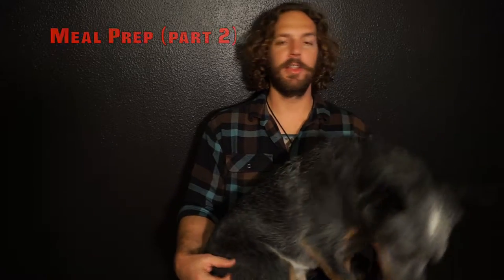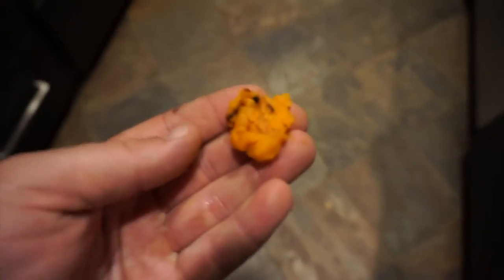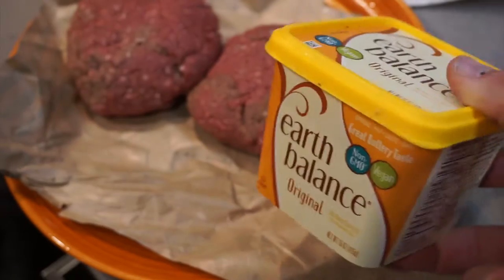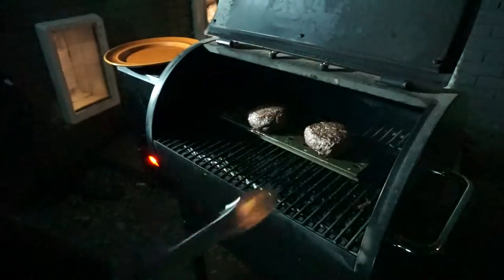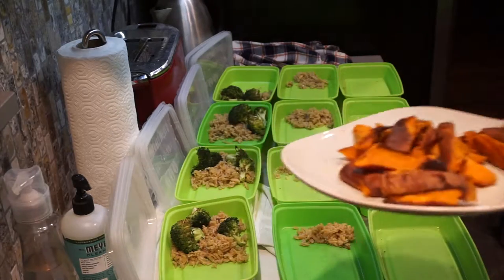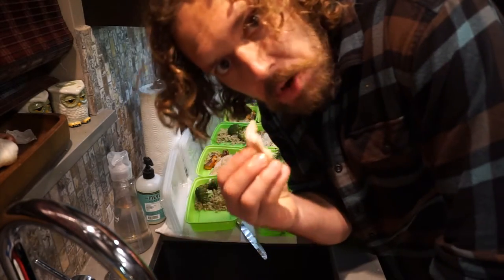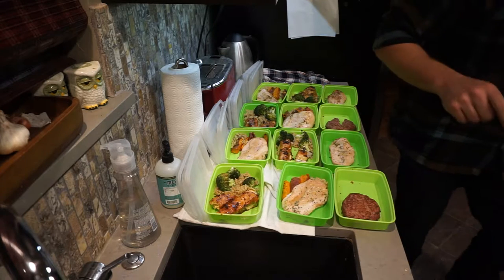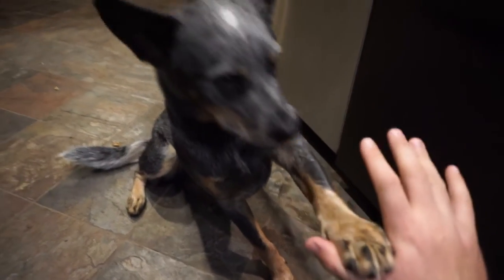Meal Prep - Episode 1 (part 2) of Cooking with Daniel the Barbarian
In this Episode I will demonstrate the process of meal prepping.  I spend one evening making my planned meals for the next 4 days. I have found this process to be very efficient, and it is a nice way to free up time during the week.  This is my first video upload to You Tube.
Episode 1 is in two parts so make sure you don't miss out on (part 1).  If you haven't watched (part 1) go back and watch it first.
 If you have seen the intro video/trailer you may only be wanting to see Odin the ferocious canine devour some food and perform other amazing feats. For your convenience, I will give you the times below where Odin makes appearances. You will be missing out on great content if you decide to skip around or not watch both parts in their entirety.

Odin appears at the following times:
:13, :30, 1:32, 2:42, 3:58, 4:40, 5:56, 7:06, 9:56, 13:20, 15:20, 17:08, 21:50, 23:05, and 24:36